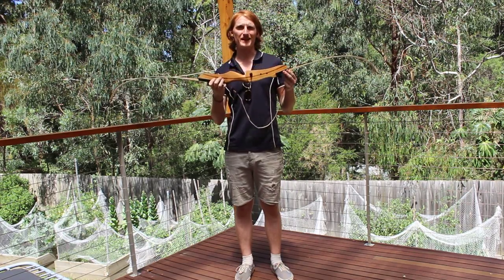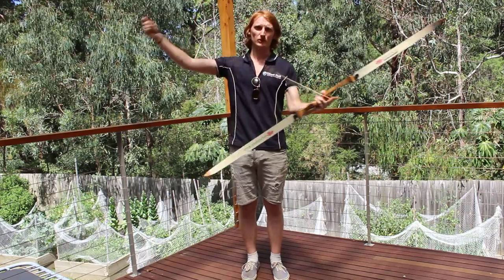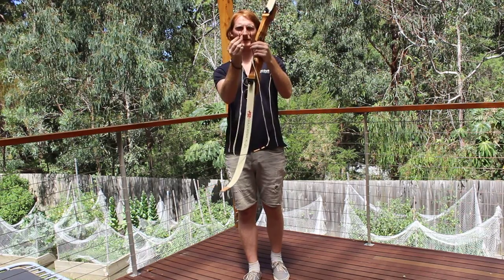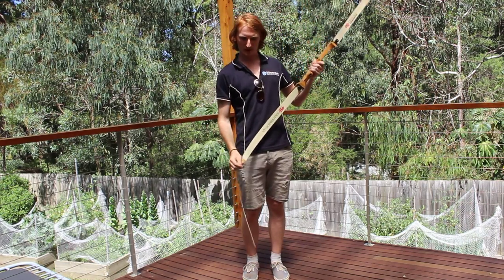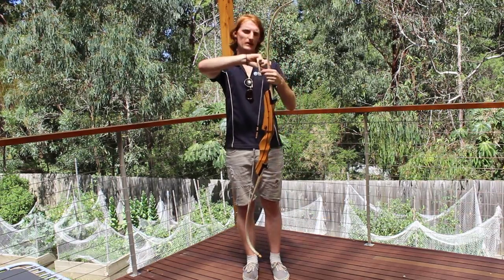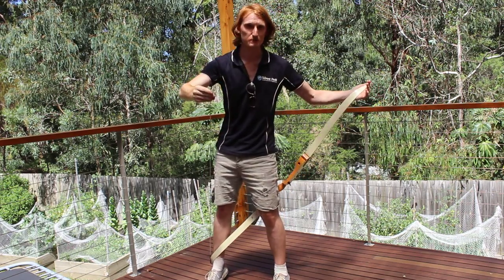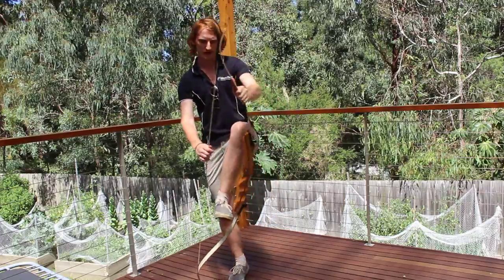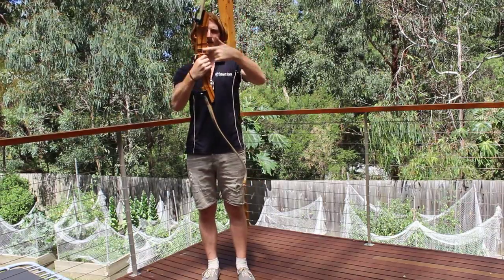Archery - Stringing a Recurve Bow